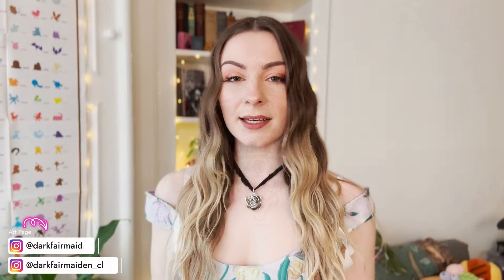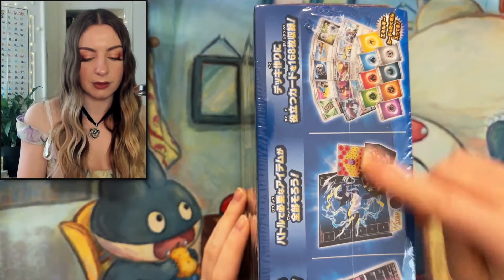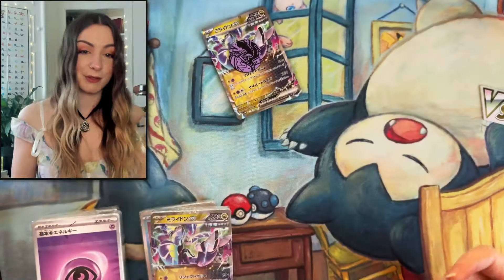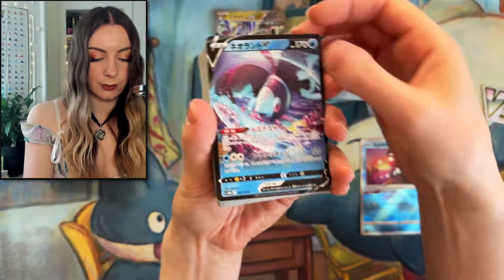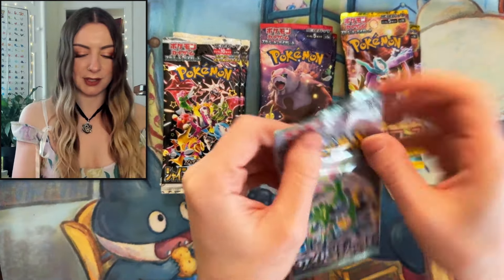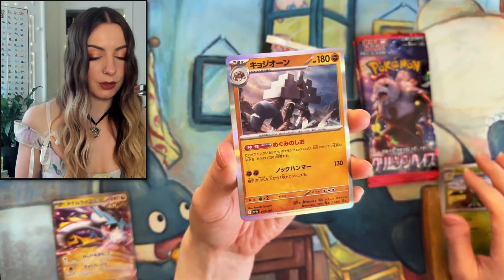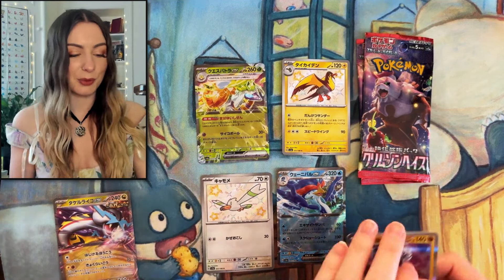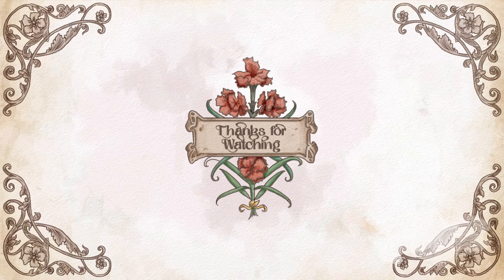Pokémon Japan Haul | Epic Pulls | Cuteness & More!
Join me on this Japan Haul!! We have lots of Pokémon goodies and packs to open ✨

✿TIMESTAMPS
00:00 Loot
04:33 Packs